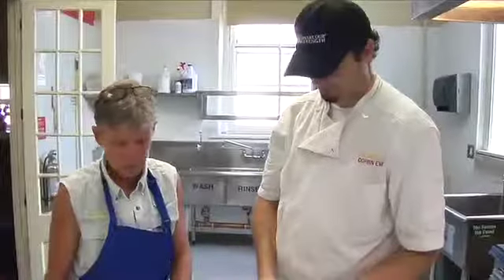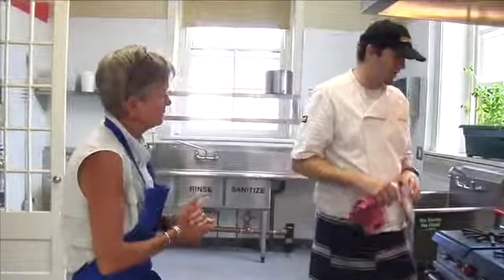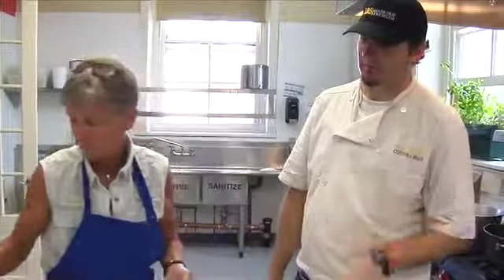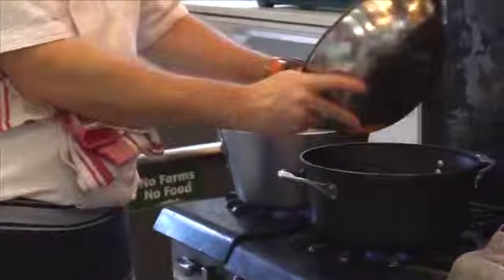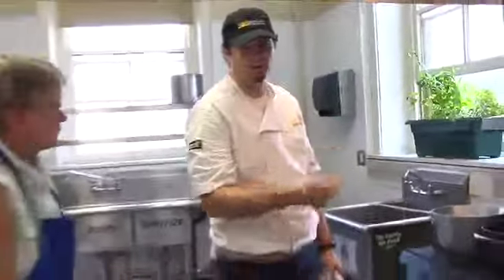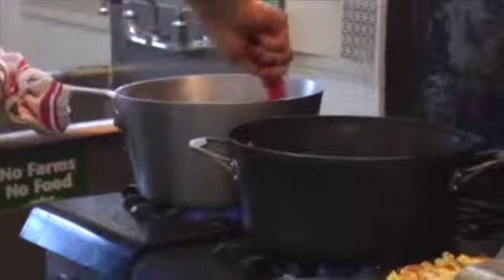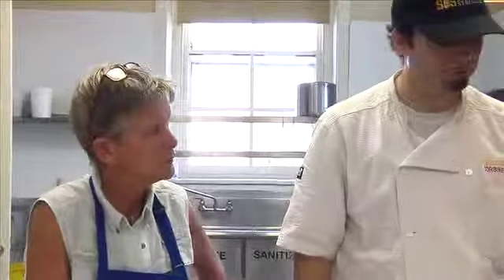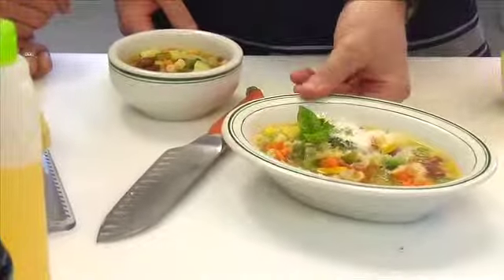LIFE 6: Greenbeans & Minestrone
Mary Corboy, Chef Corbin Evans talk green beans and make a summer minestrone. Learn green beans and carrot preparation techniques as well as what haricot vert, mirepoix and mis en place are.